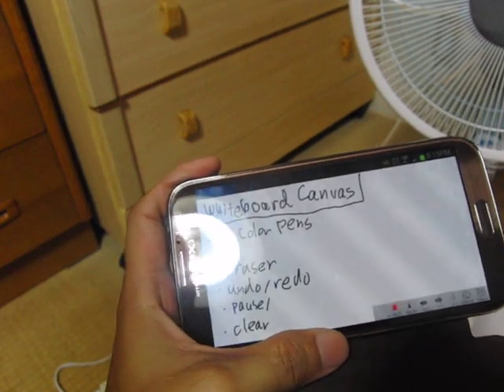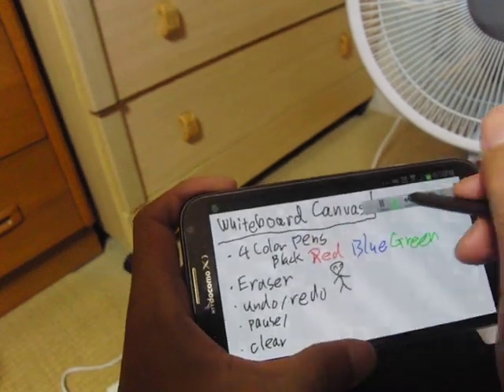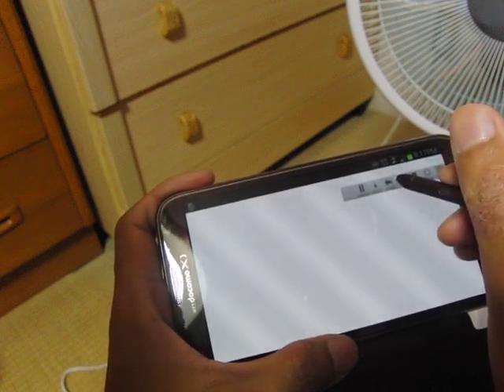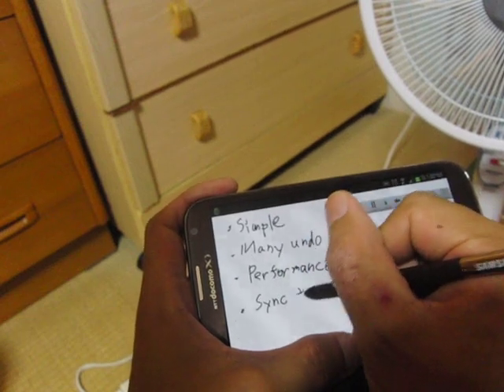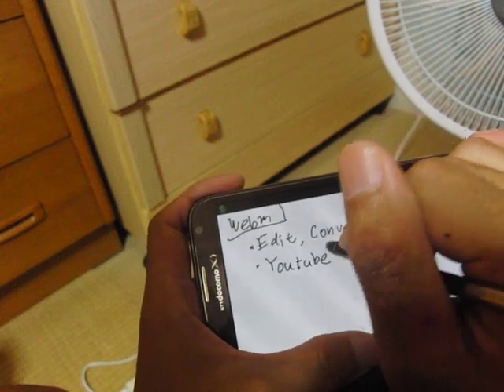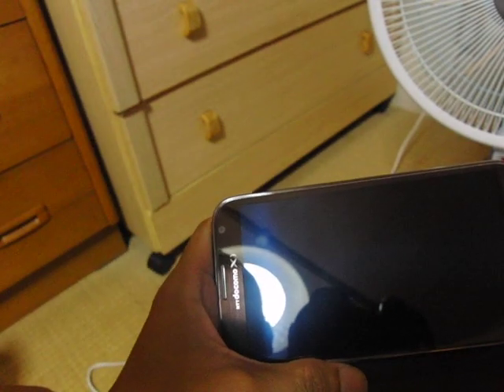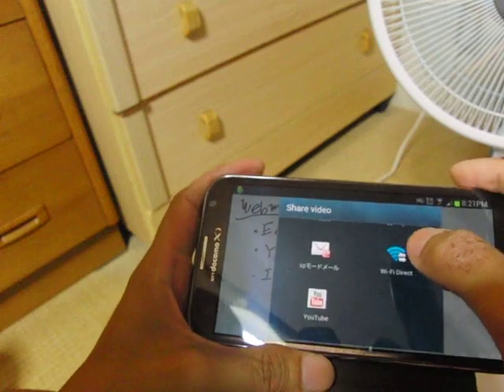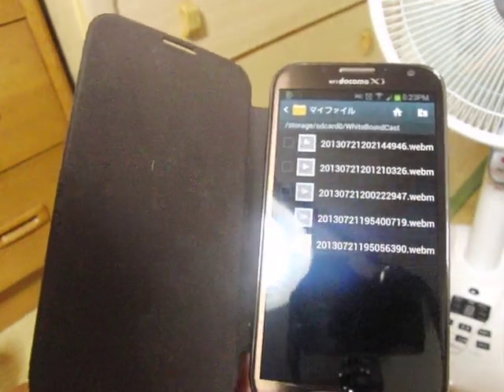Whiteboard Cast DEMO Video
This is the demo of Whiteboard Cast, Android app.
The device I've used is GalaxyNote 2. I also confirm Galaxy Note1 is enough CPU power.